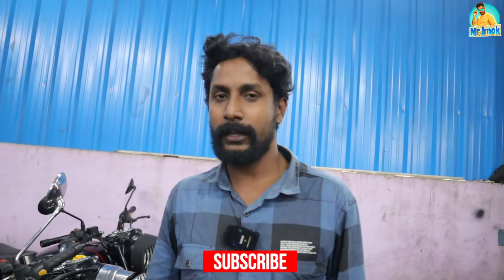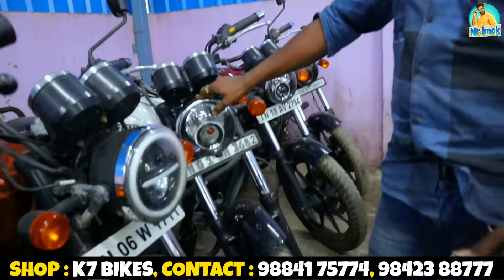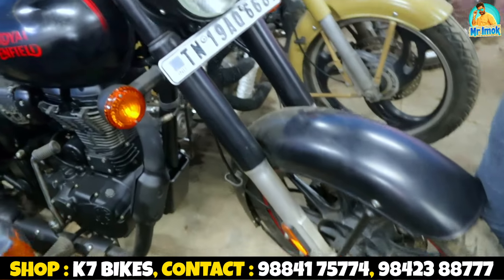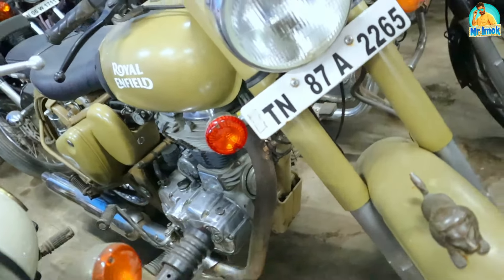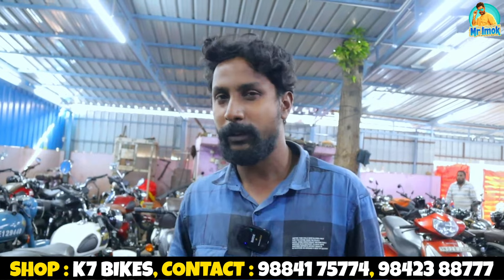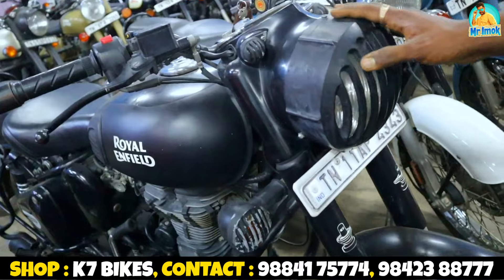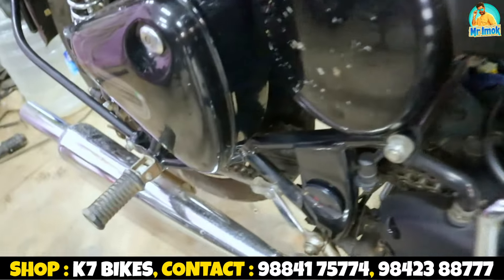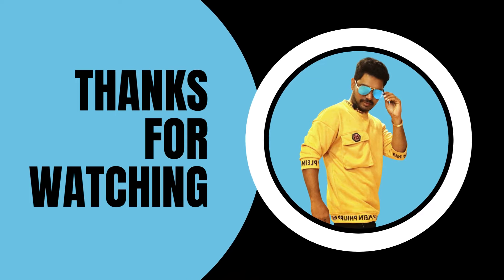வெறும் ₹10000-க்கு Royal Enfield 🏍 | Best Price in Chennai🤑| Mr Imok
Shop Name: k7 racing

This Video is only For Awareness , Information , Education Purpose
 Kindly Make your Own Research Before Buying , Selling and Modification.
Mrimok YouTube Channel is Not Responsible
For Any Kind of Profit , Loss and Damages Etc.